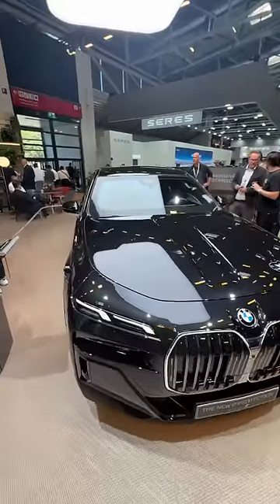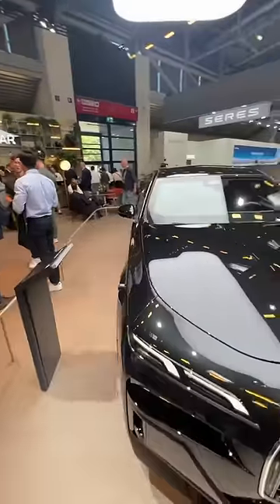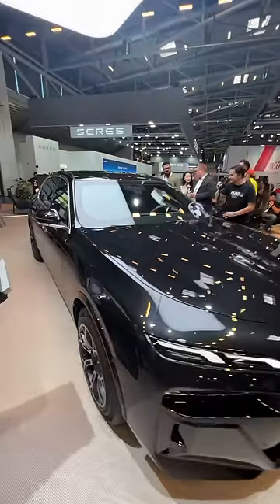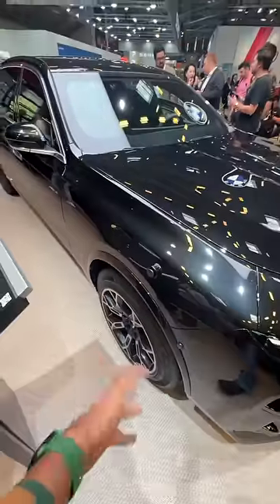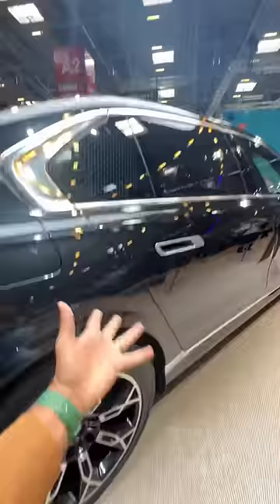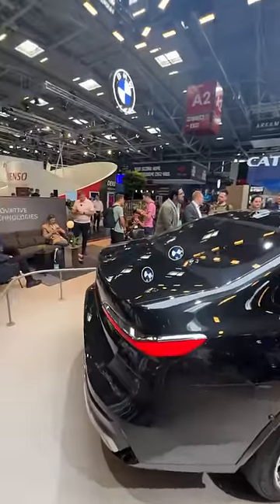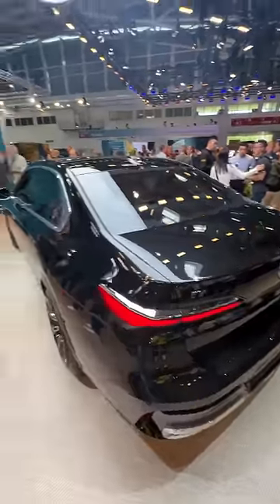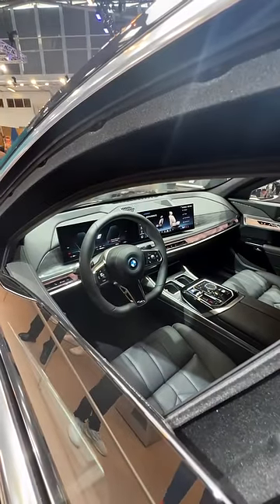The Only Bullet Proof Electric Car In the World!